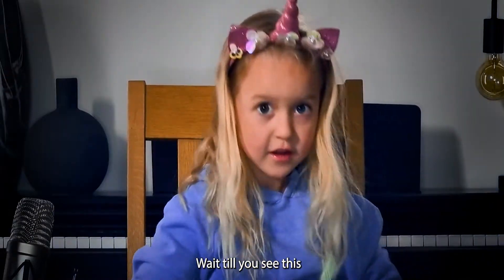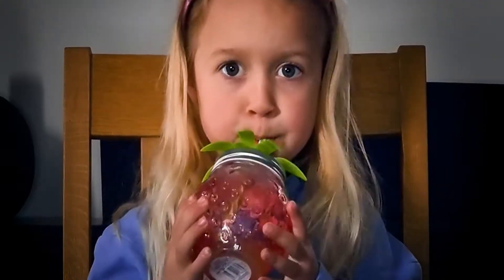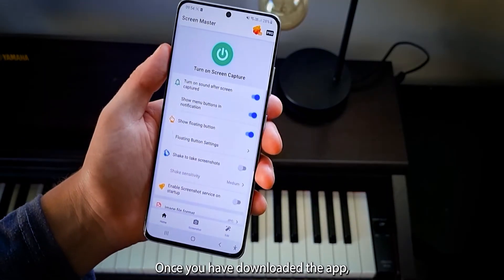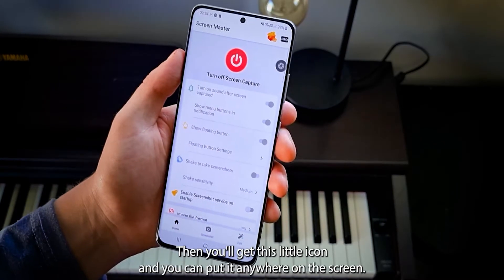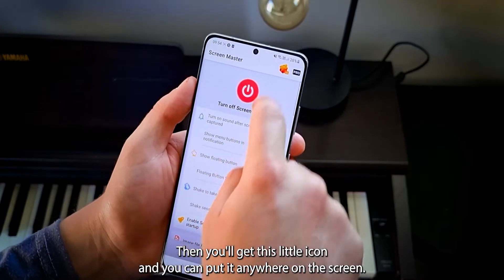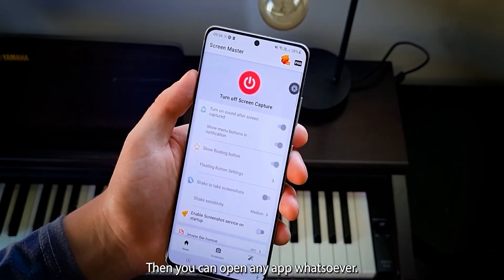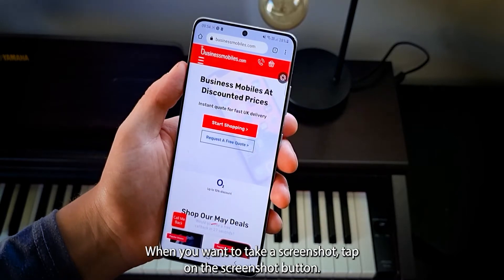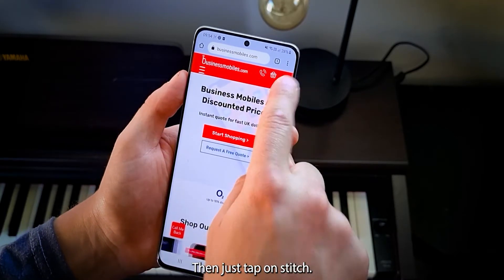How To Take A Long Scrolling Screenshot On Android - ScreenMaster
This is how you can take a long scrolling screenshot on an android using Screenmaster.

Hey Android users! Do you want to take scrolling screenshots but don't know how? Watch this video and learn how to use ScreenMaster to take long, scrolling screenshots on your Android phone or tablet.

This app is the perfect way to capture all of that great content on your screen, without having to cut anything out. Plus, it's really easy to use, let me show you how.

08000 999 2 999